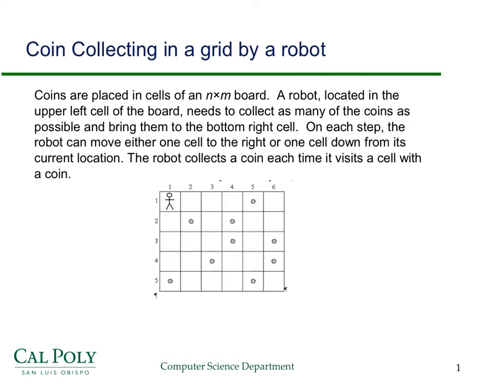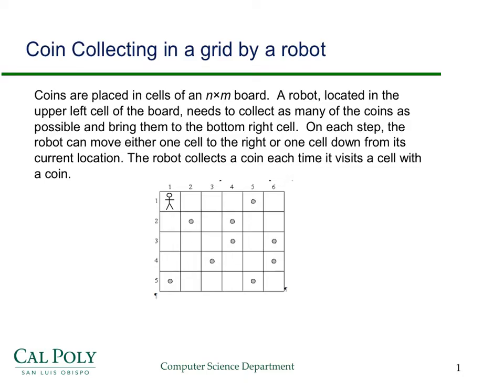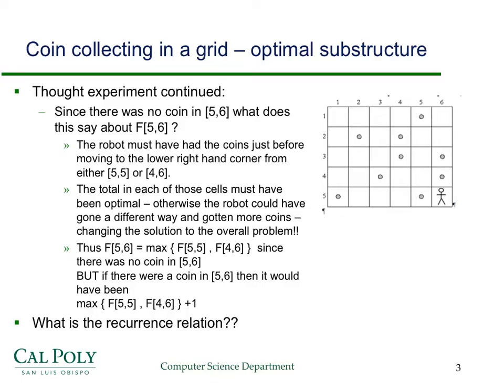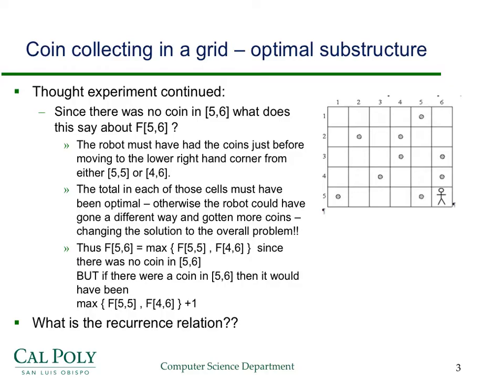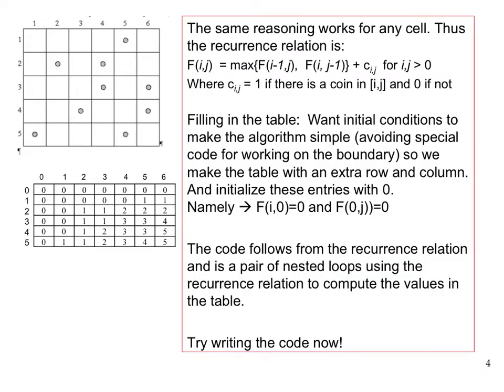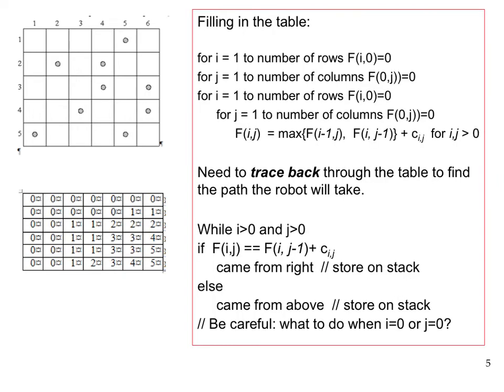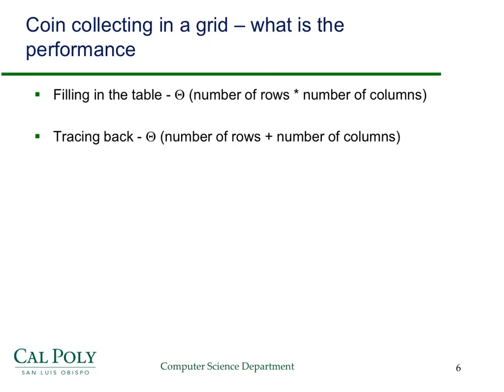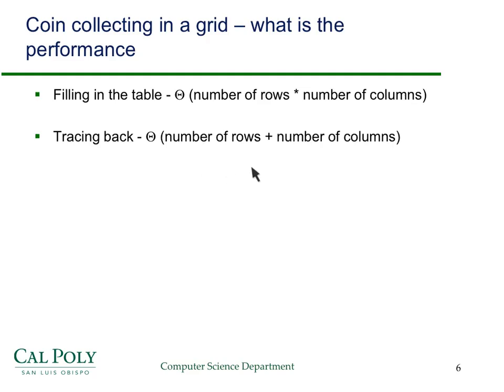Dynamic Programming - one in a grid